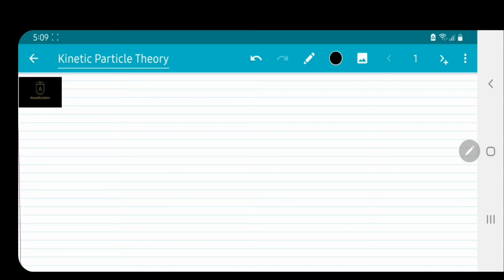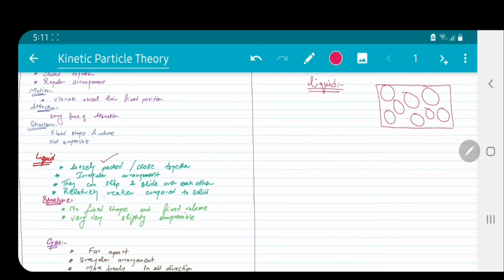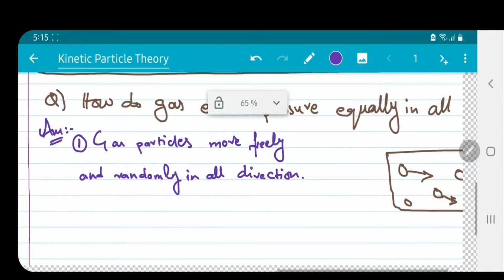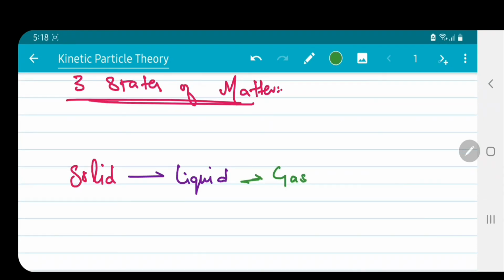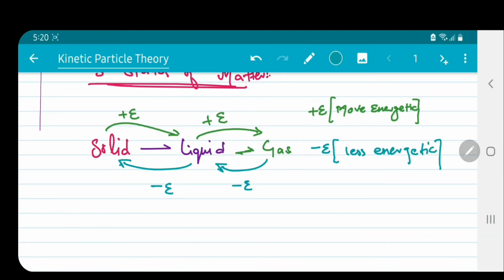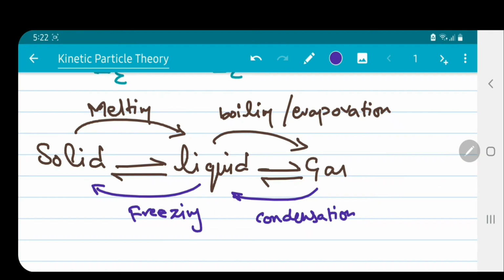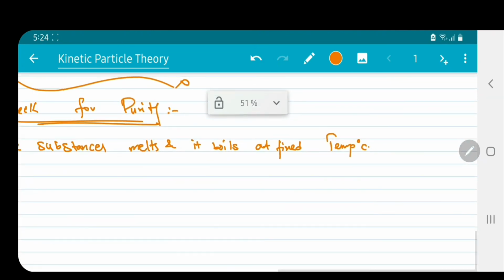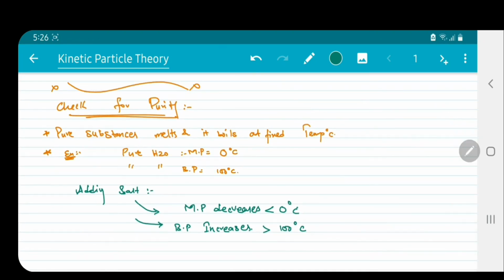Kinetic Particle Theory II °IGCSE°